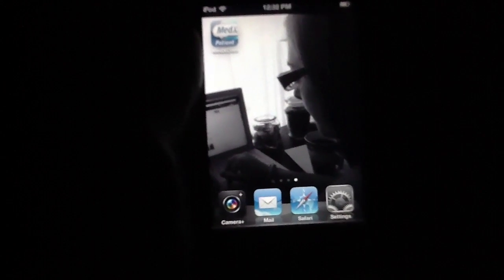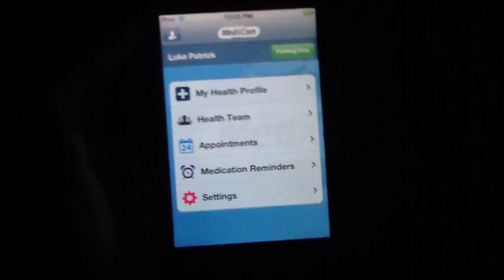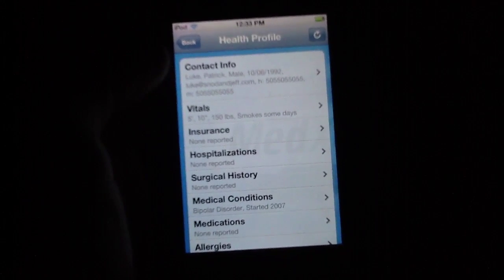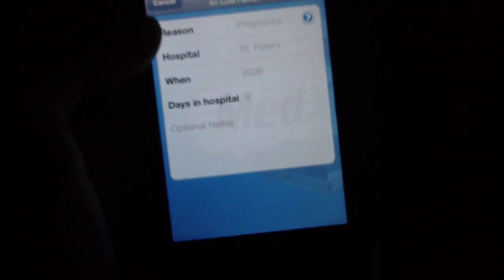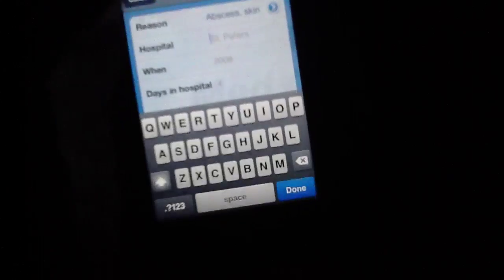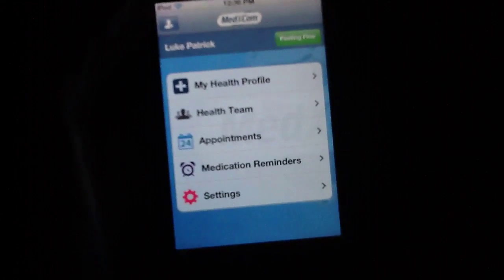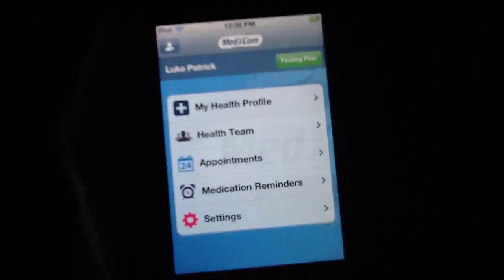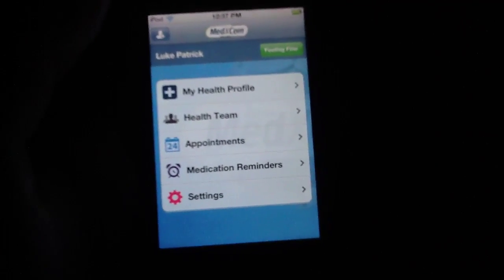MedXCom iPhone App Review